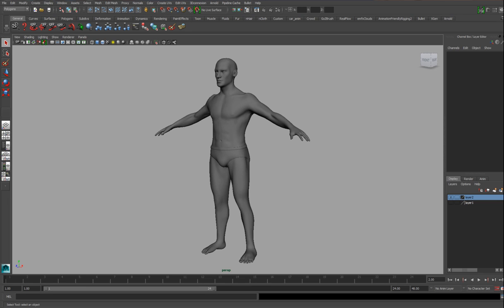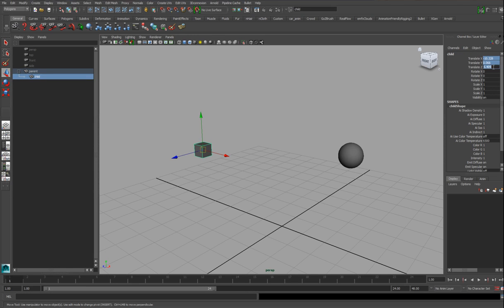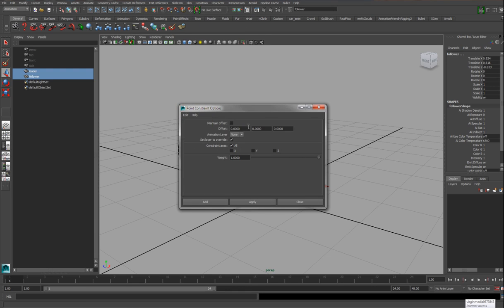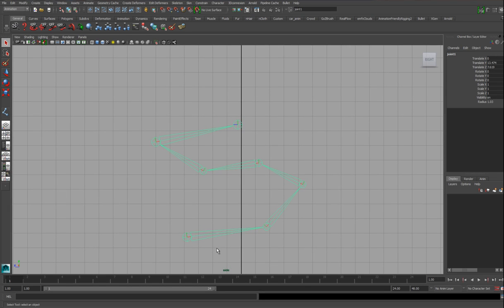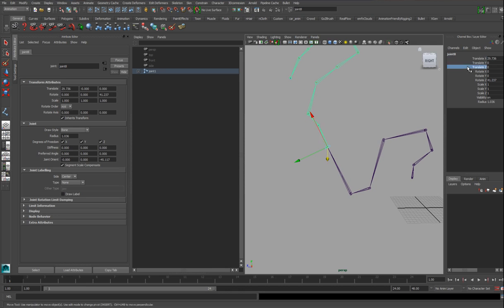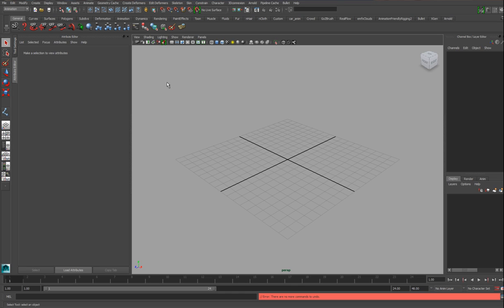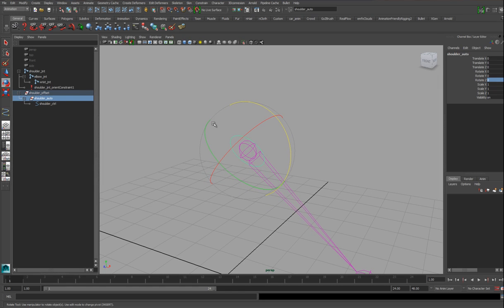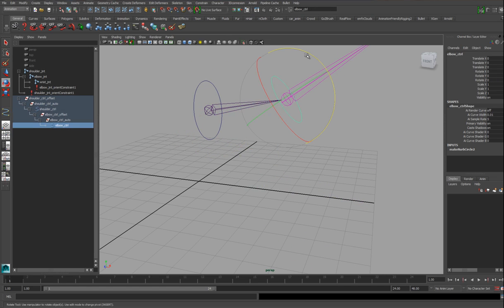Introduction to rigging by Jahirul Amin